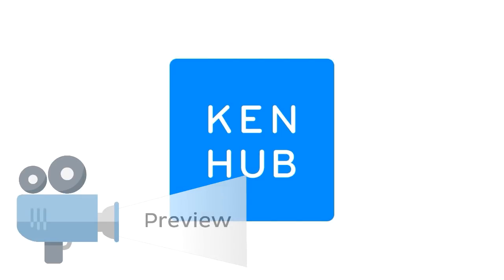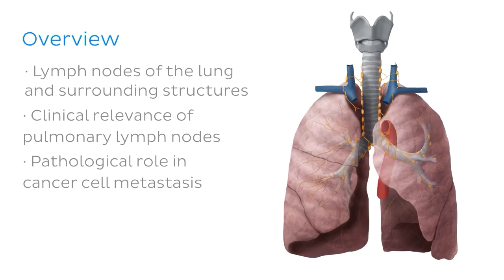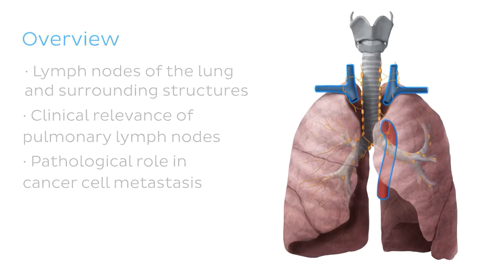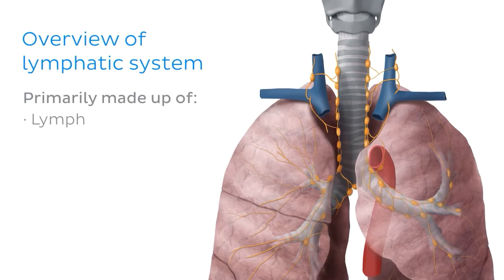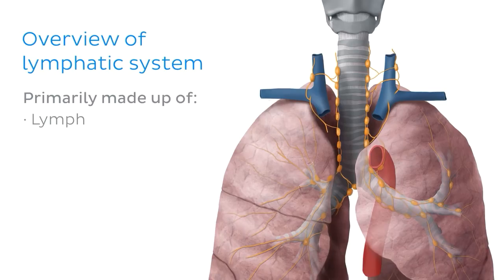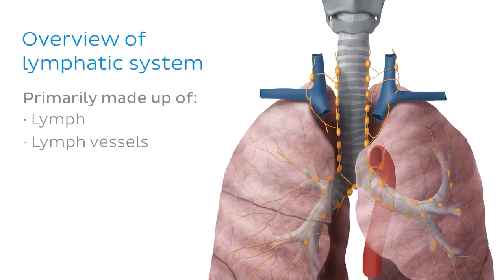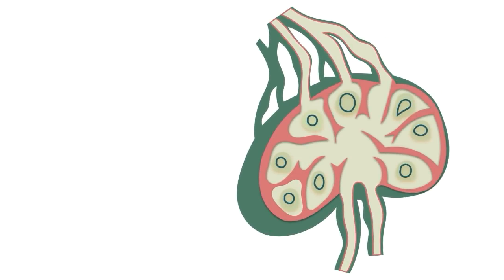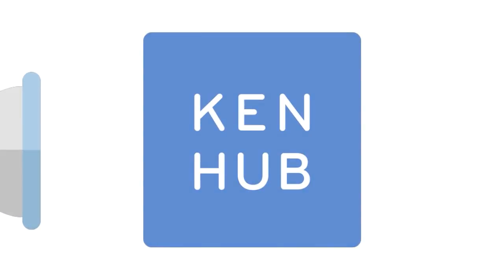Lymphatics of the lungs: lymph nodes and vessels (preview) - Human Anatomy | Kenhub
The lungs are drained by an intricate network of lymph nodes and vessels.

Want to test your knowledge on the lymphatics of the lungs? Take this quiz

Read more on the vascular system and innervation of the lungs on this complete article

For more engaging video tutorials, interactive quizzes, articles and an atlas of Human anatomy and histology, go